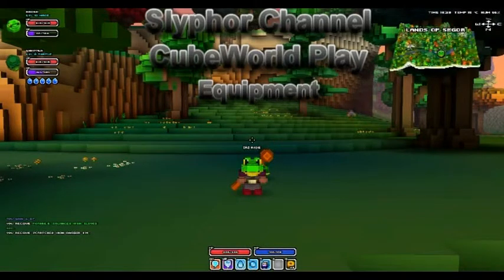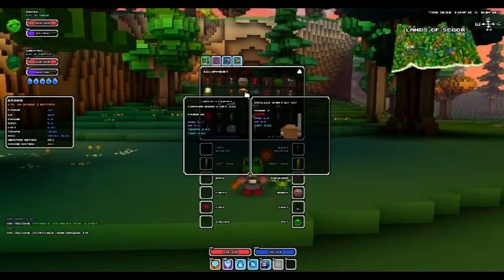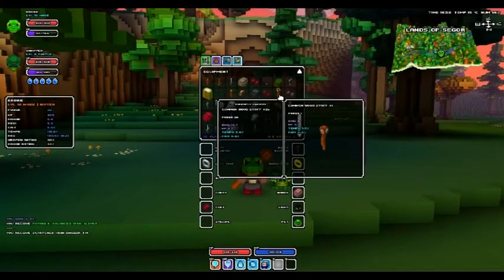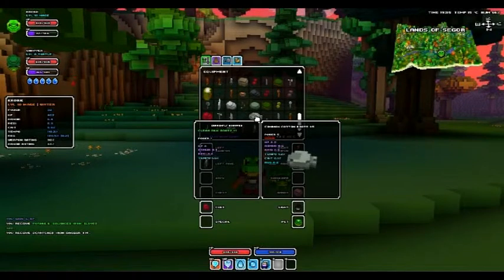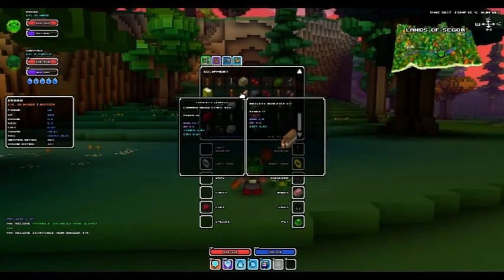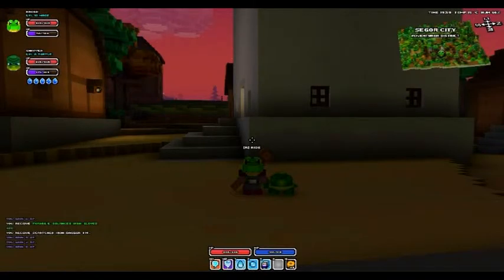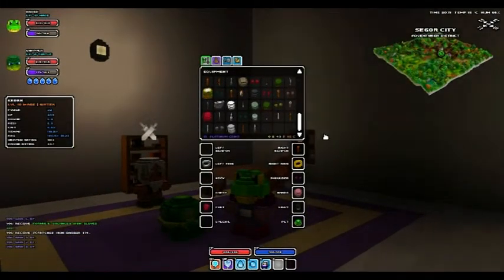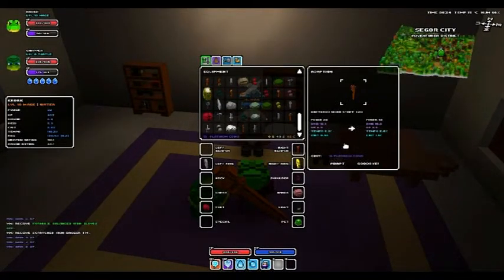Slyphor Plays [CubeWorld]: Equipment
In this world of Wonder and Worriars, Magic and Mystery, only one Hero can save you from boredom, Krowk the Frogman Water-Mage.

In this episode Krowk tells you all he knows about the Equipment slot in your inventory so if your a Weapon collector this is the episode for you.

(Ok guys I know I said that I wouldn't make any videos until my internet connection ges back up in September, but then CubeWorld open Alpha was released and it is definately worth the 7 hour upload time to bring you a few shorter videos giving small overviews of the Game.)